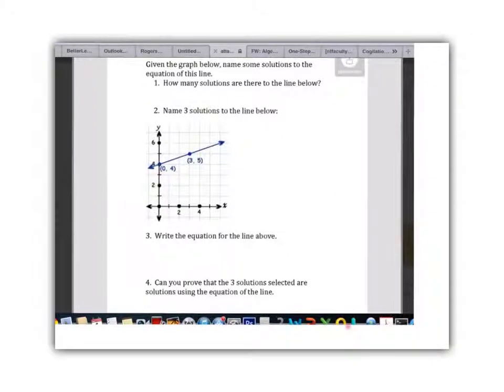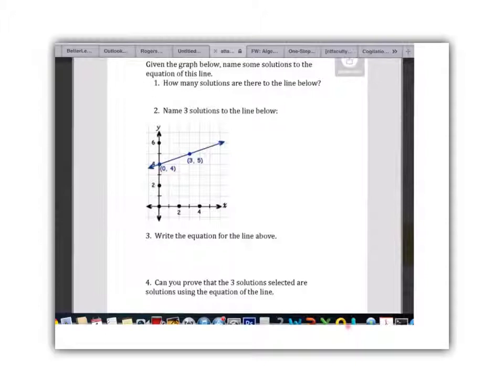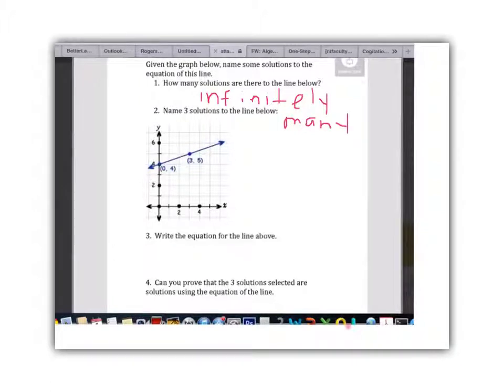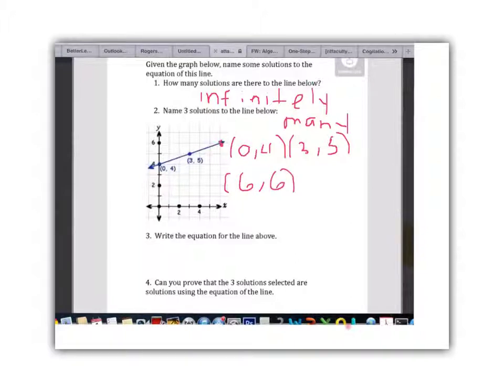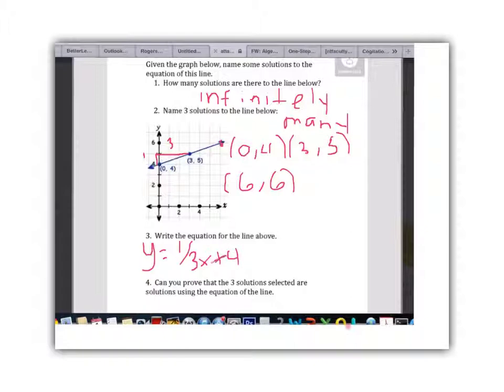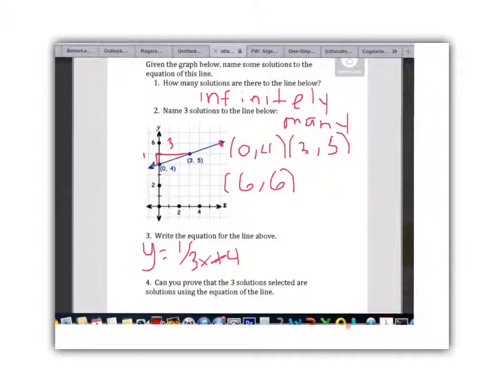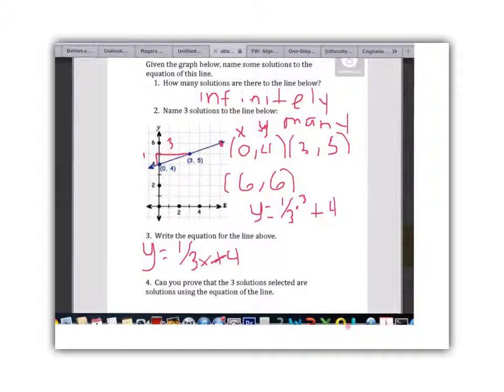Warm up -solutions 2